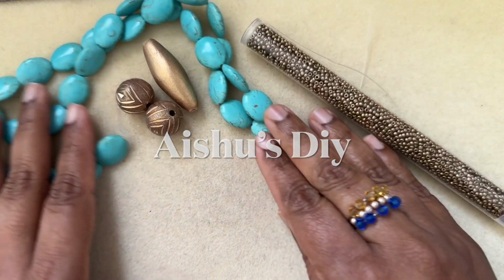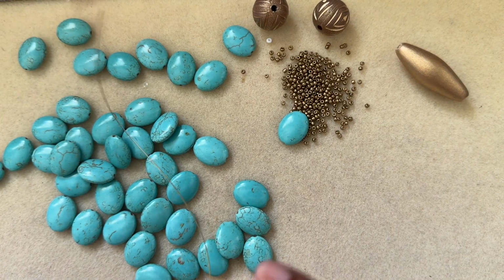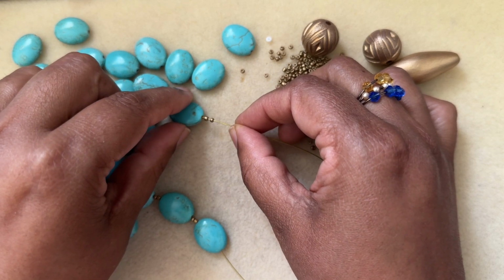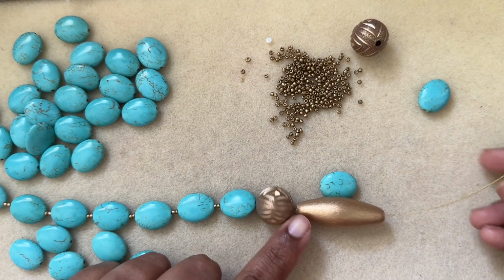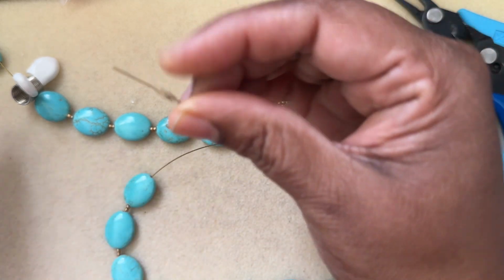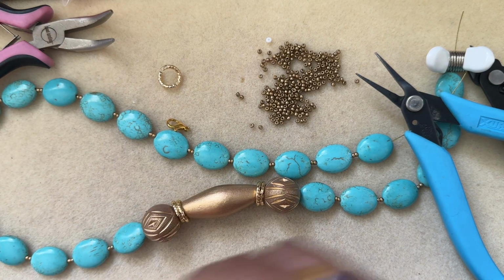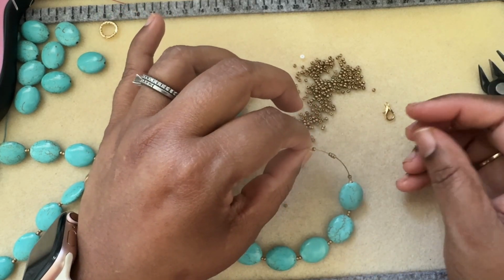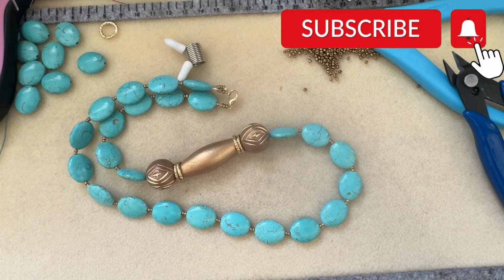Howlite Turquoise and Matt Gold Accent Necklace - Simple Bead Stringing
eading

handmade jewelry
beaded necklace
diy necklace
jewelry making
jewelry tutorial
how to make jewelry
easy jewelry diy
beginner jewelry making
beading tutorial#dainty necklace
minimalist jewelry
aesthetic jewelry
delicate necklace diy
diy beaded necklace
simple necklace tutorial
dainty beaded necklace
trendy necklace diy
necklace making for beginners
easy beading project#gift idea
diy accessories
craft tutorial
jewelry diy for beginners
diy fashion
youtube jewelry tutorial

I would love to see the pictures of your creations, Join my Facebook group so that we can Share these among our Beading Community and here is the link for it..